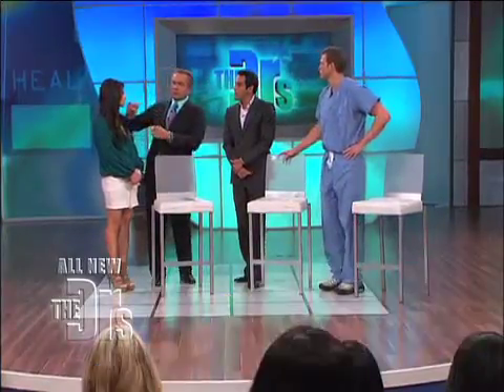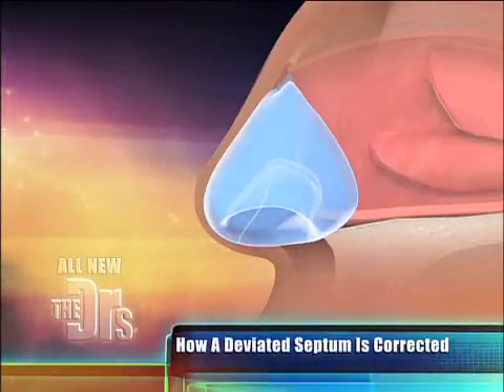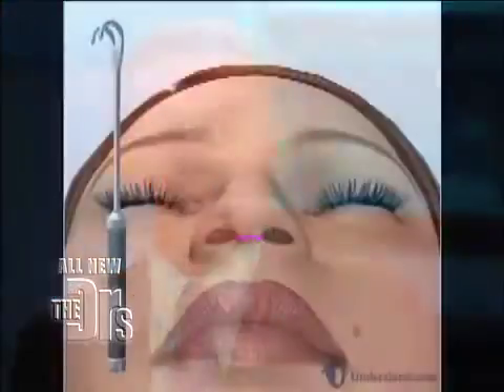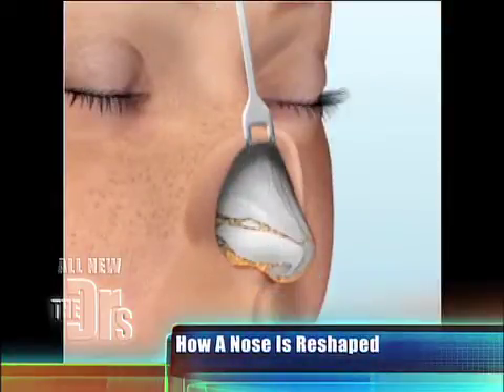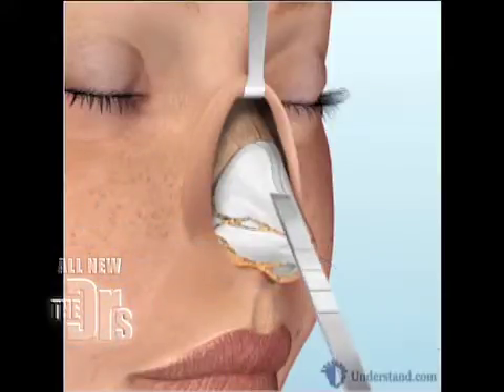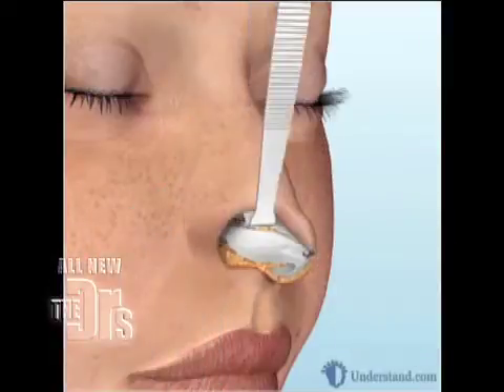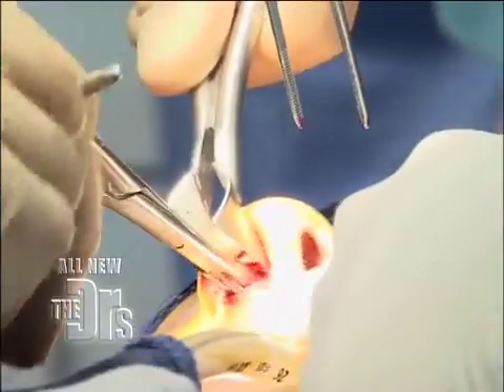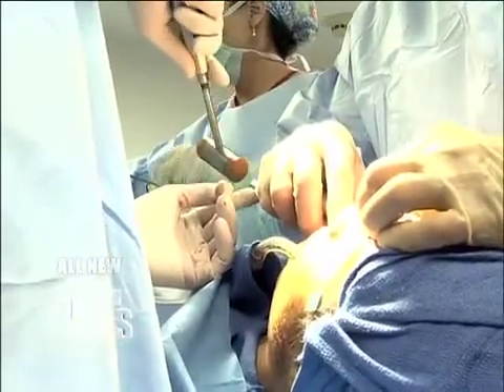Septo and Rhinoplasty Explained Medical Course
For Educational Use Only - Fair Use - Dr. Ordon and plastic surgeon Dr. Ritu Chopra perform a septoplasty to correct Nooreya s deviated septum which was blocking her airway and making her nose appear crooked. After fixing her nose s functionality Dr. Ordon and Dr. Chopra begin rhinoplasty realigning the bones to form the profile Nooreya desires. rn